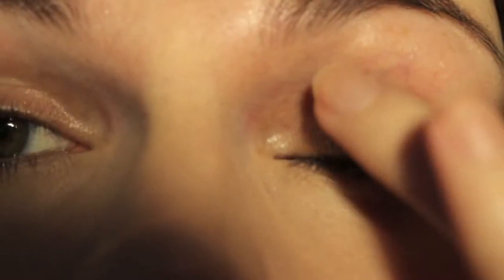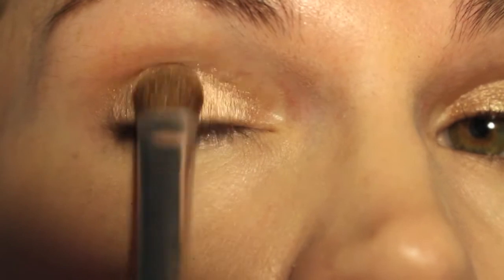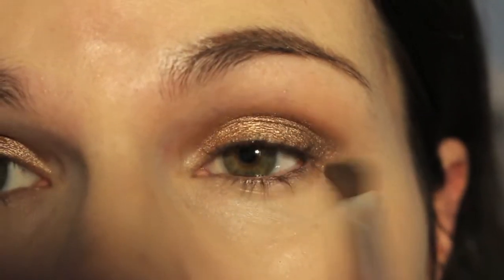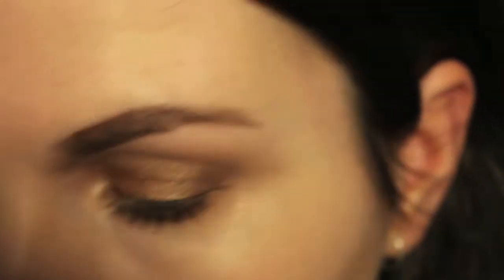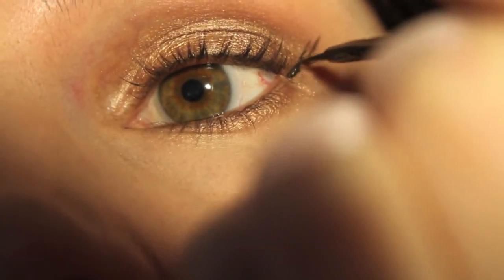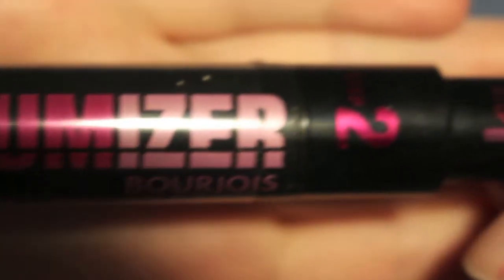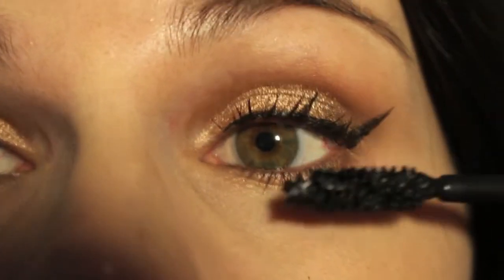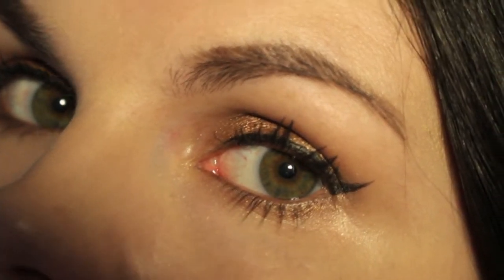Too Faced Natural Eye Palette Tutorial Part Two - Palette Series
Hey guys! This is part two of my Too Faced Natural Eye Palette tutorial. This is a great look for those times when you want something simple but effective and also when you are in a bit of a hurry! ;) hope you all enjoy!

Product List:
NARS Firming Foundation in Siberia
Smashbox Studio Skin 15 Hour Wear Hydrating Foundation in 1.1
e.l.f. HD Under Eye Setting Powder
Face Of Australia Loose Translucent Powder
NYX Blush in Angel
Sugar Baby Bronzer
MAC Mineralize Skinfinish in Redhead
MAC Eyeshadow in Brun (brows)
DB Cosmetics Liquid Eyeliner in Black
Bourjois Volumizer Mascara
MAC Lipstick in Flamingo